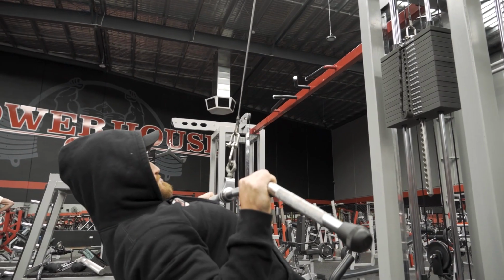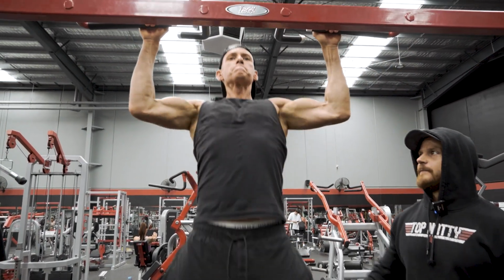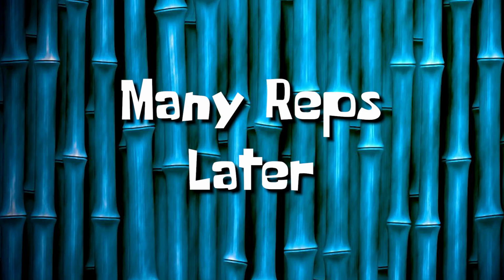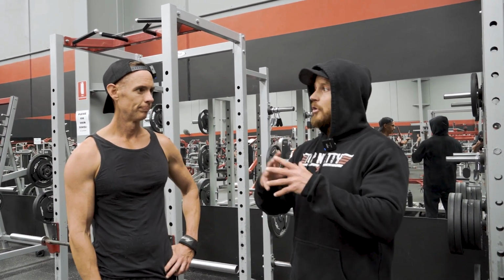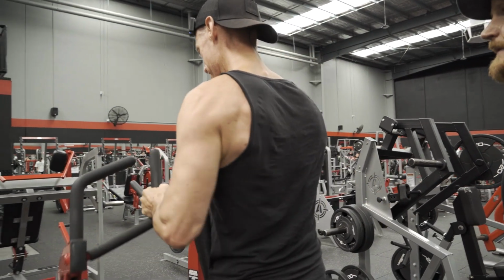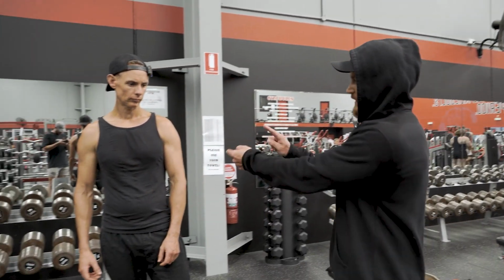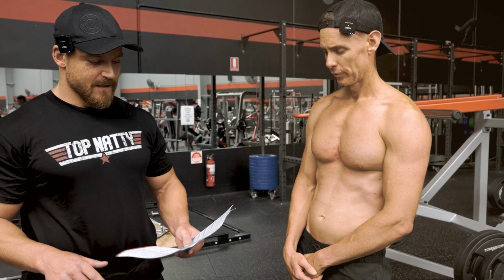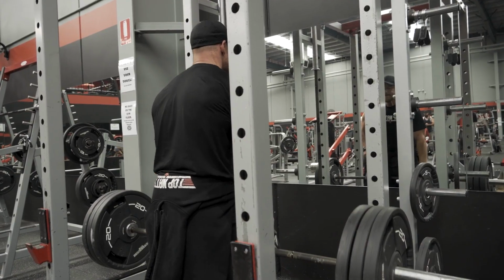From 25% to 8.5% Body Fat At Age 42 | BEST Back & Traps Workout With MPT REBUILD 👑 Ryan Thomas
Watch me and Ryan going through an MPT-Style back and traps workout, while we discuss his journey from 25% body fat to 8.5% - all at 42 years of age. His transformation is HUGE!!

Ryan, who was struggling to find consistency with everything else he tried to lose weight, finally found the RIGHT program for himself - the MPT REBUILD 👑

To see what supps I use and recommend to clients, you can find them